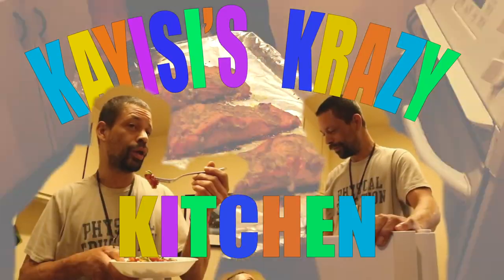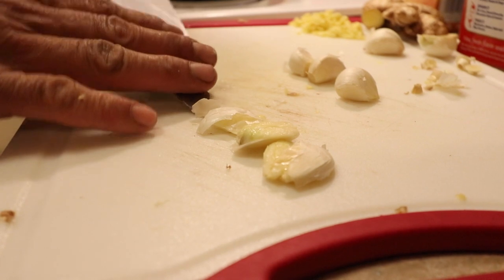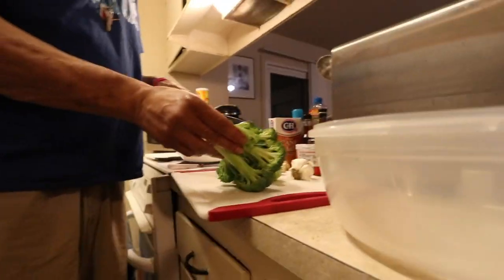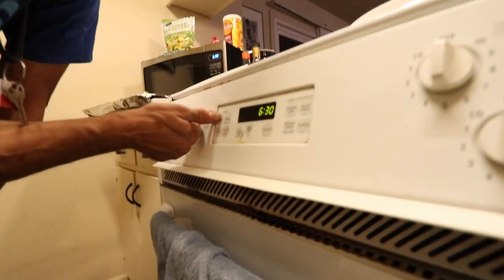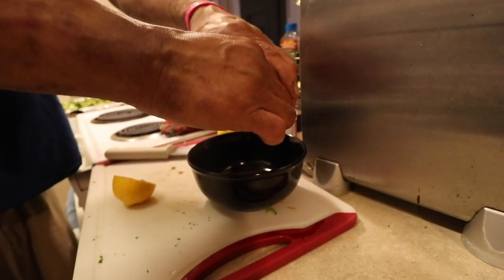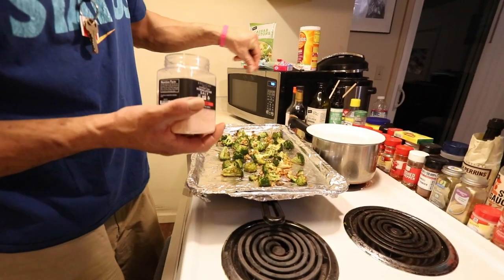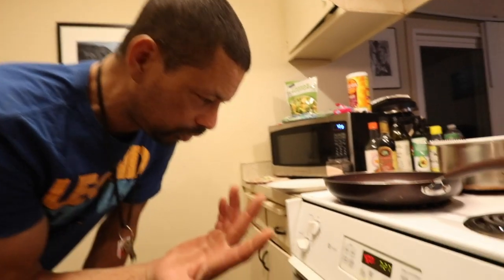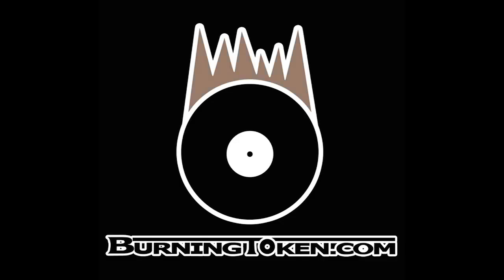How to cook Teriyaki Salmon | Kayisi's Krazy Kiitchen | EP3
In this episode we make Teriyaki Salmon and show you some helpful cooking tips along the way.